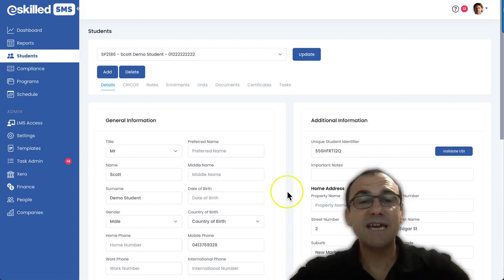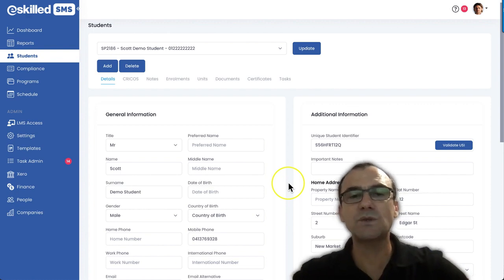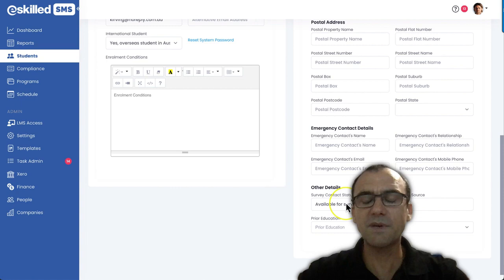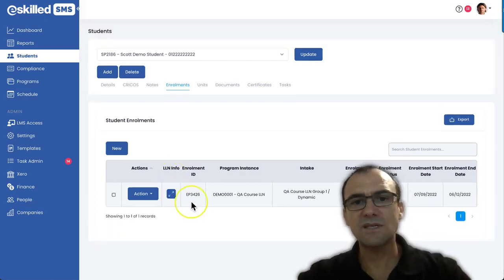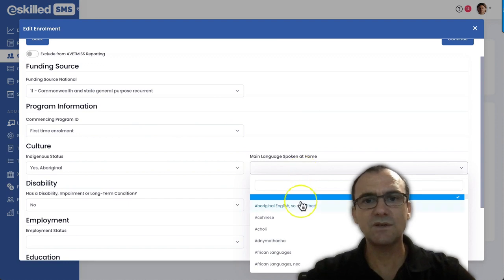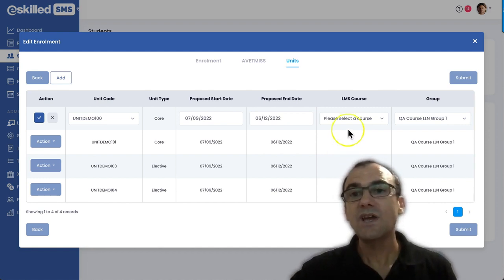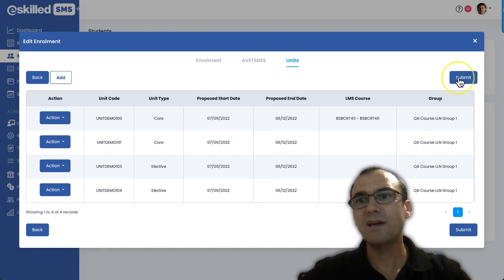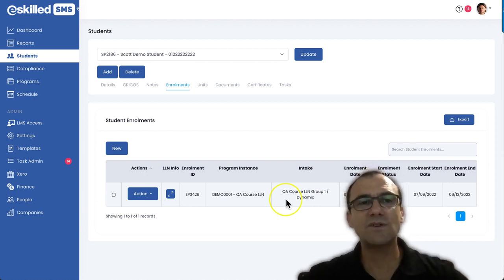Student Interface Enhancements to Student Management System (SMS): What's New in This Update?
Learn about streamlined enrolments, consolidated event reporting, and simplified program management in the Student section of your Student Management System (SMS).